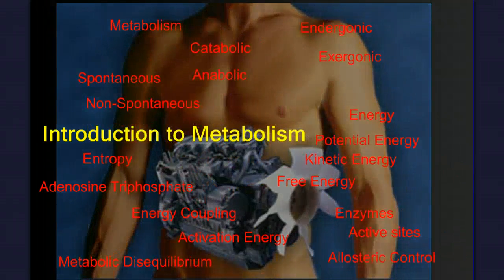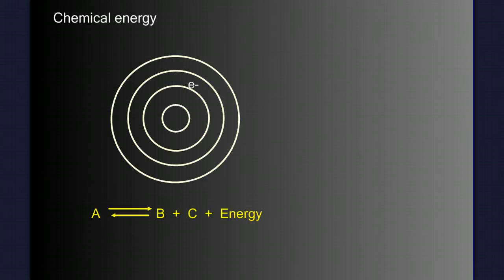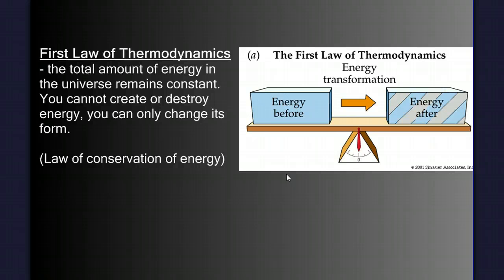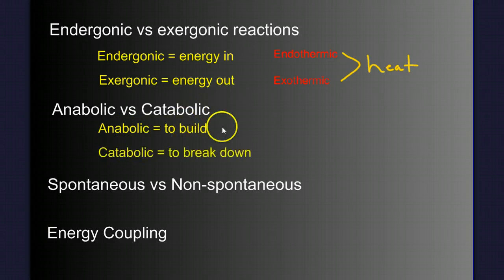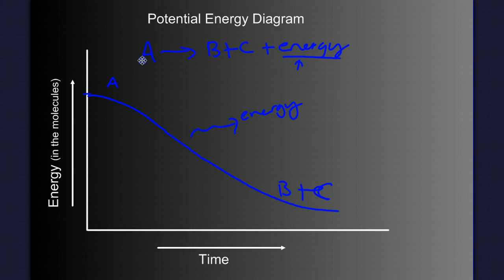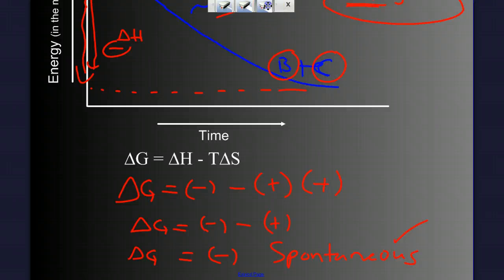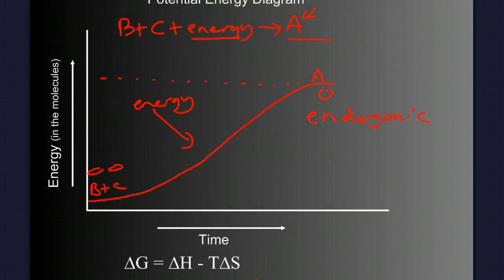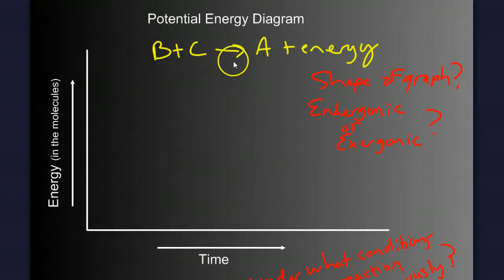Introduction to Metabolism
An introduction to metabolism, a discussion on energy in atoms and molecules and how we catagorize and describe chemical reactions in terms of energy